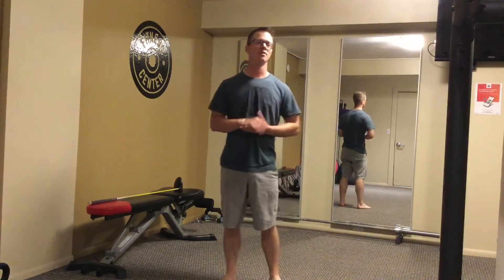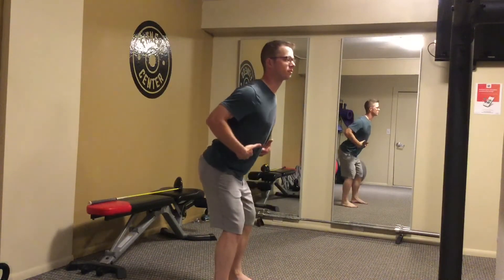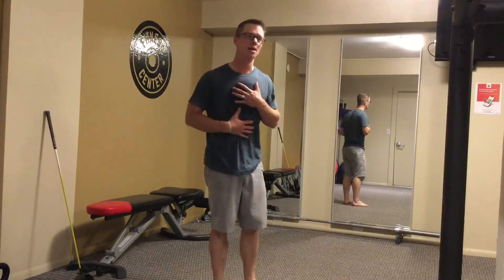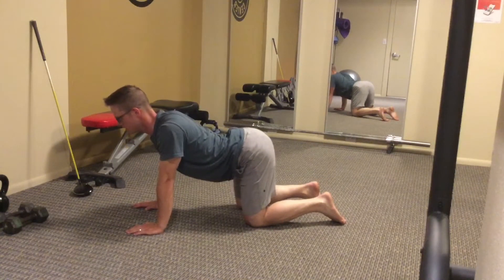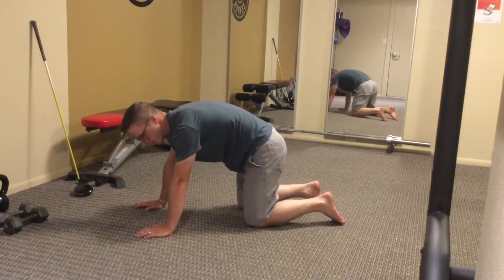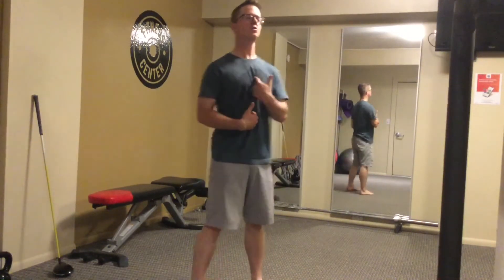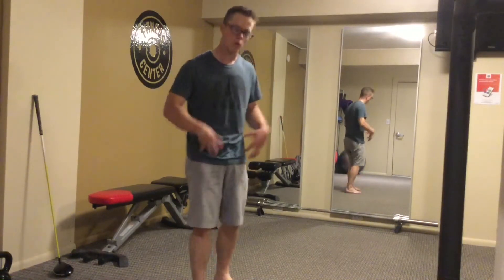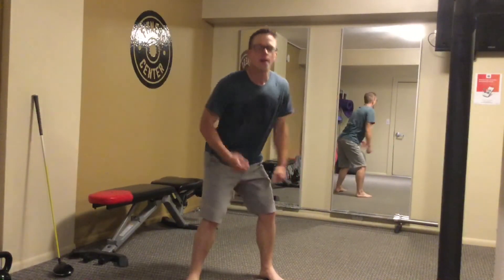Dynamic Hip Warm Up for Golf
Prime your body for success with this Dynamic Hip Warm Up for Golf. The Hips play a critical role in stabilizing the core and transferring power safely and efficiently. Like Chubs told us, "It's all in the hips..." Take care of your hips and your hips will take care of you.